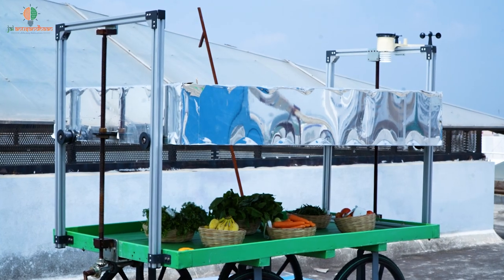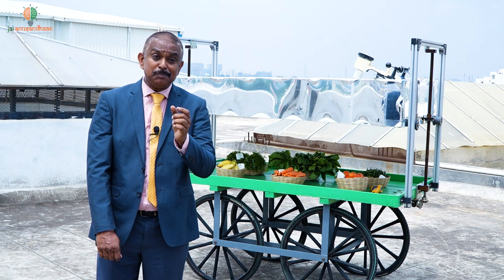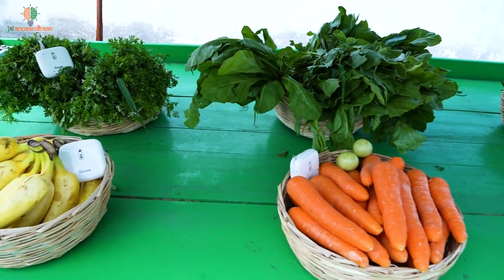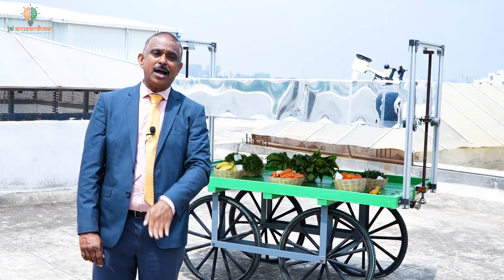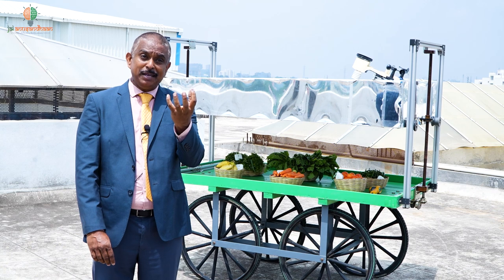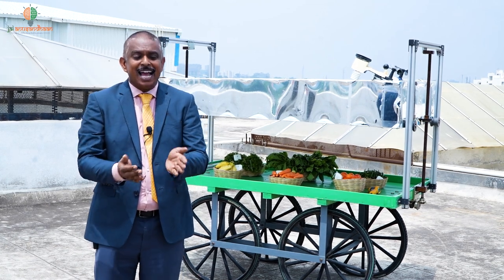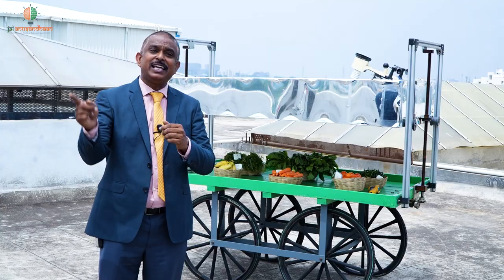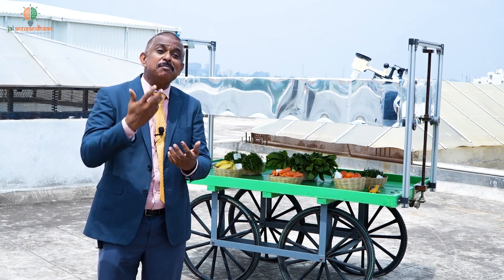Using the radiative cooling materials to prevent food wastage & benefit the bottom of pyramid users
Specially designed optical films can enable passive approach to cooling throughout the day using a pioneering radiative cooling as a technology. These optical films are highly reflective to sunlight but also emit thermal radiation exceptionally well to the cold of space through our atmosphere, enabling daytime operation during the hottest hours of the day.
These films can be applied to outdoor shaded structures, metal roofs and refrigerated trucks or other vehicles.